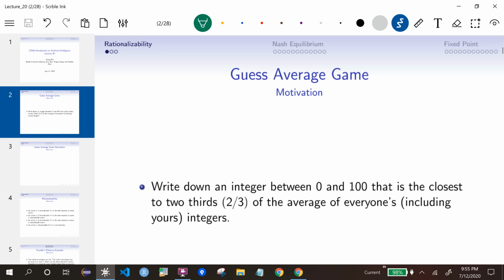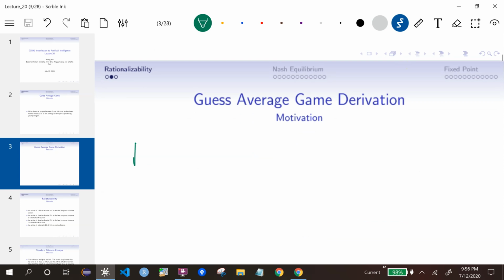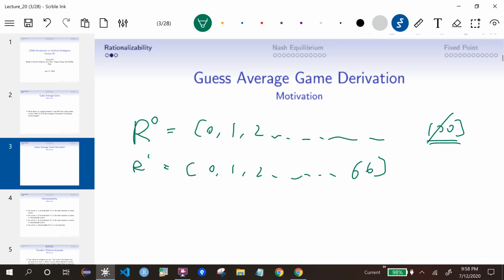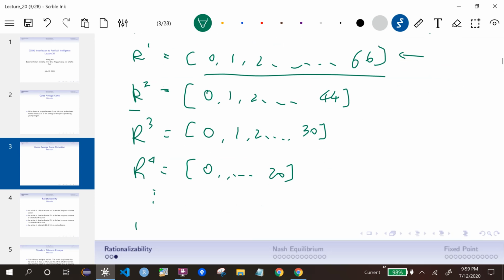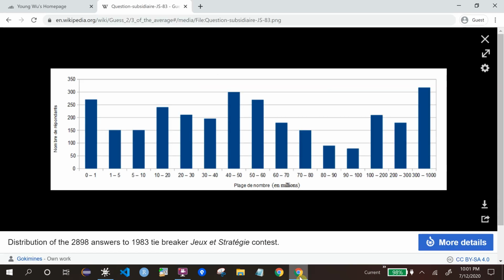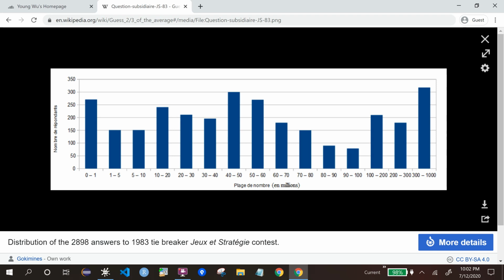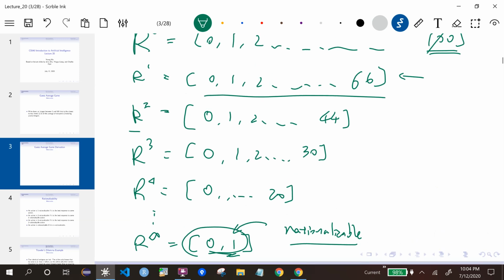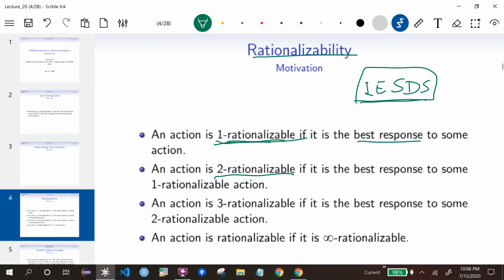CS540 Lecture 20 Part 1